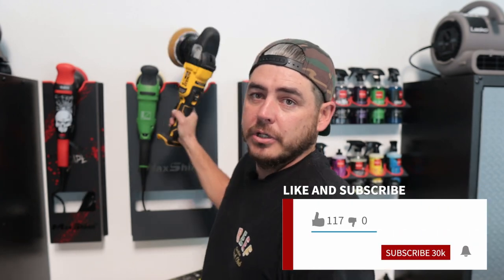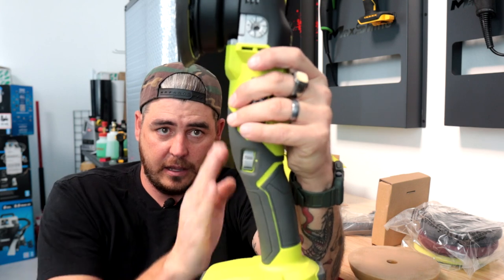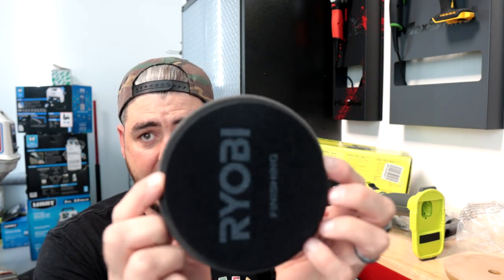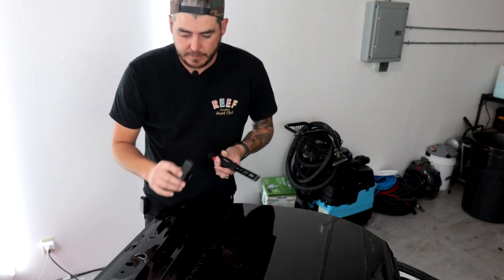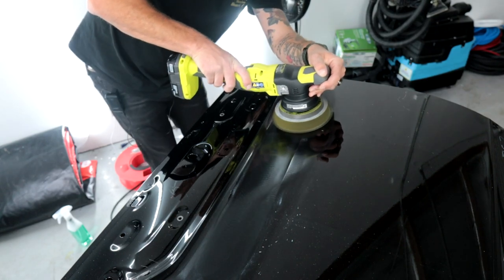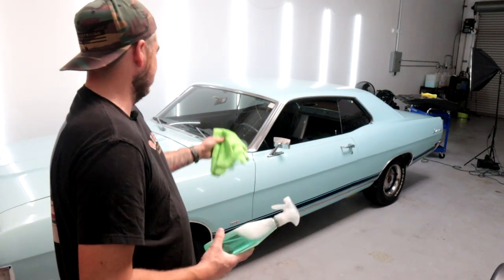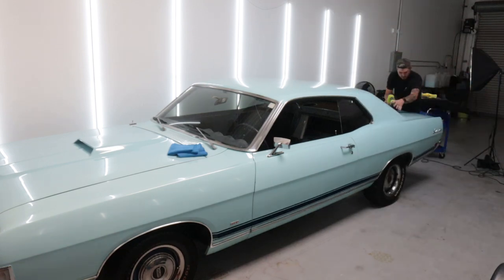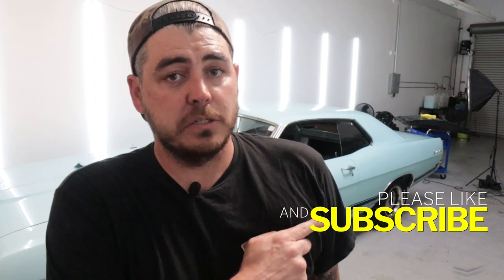Ryobi 18V Dual Action Polisher | Battery Powered Polisher | Car Detail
The Ryobi 18v Dual Action Polisher is a lightweight cord free polisher that is a pleasure to use. It definitely has few quirks that I am not a fan of, but over all its a decent little machine. Does it stand the test of time and hold up to the needs of a professional detailer?  Or is better suited for the DIYer?  Bottom line, if you are already a part of the Ryoni 18v ecosystem, this is a great option for a polisher.  ENJOY!

Ryobi 18v Dual Action Polisher

Mastersons Compound

My Go to Compound and Polish
3d One
3d Speed

Wax used on Ford Fairlane

TIME CODES:
0:00 Ryobi 18v Dual Action Polisher
2:00 Unboxing
3:26 Design
8:57 Pads
10:33 Behind the backing plate
13:55 Correction and Polishing Test
23:10 Time Usage Test
28:06 THE GOOD and THE BAD
31:41 Final Thoughts